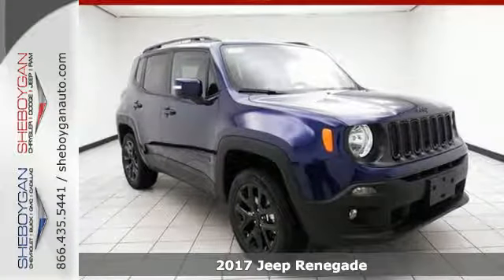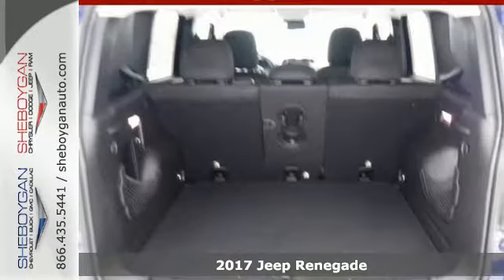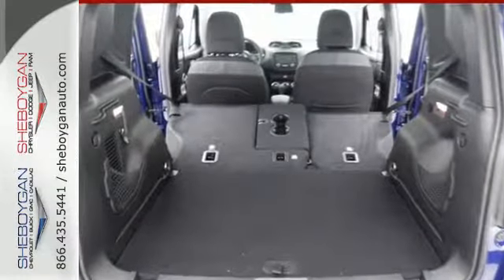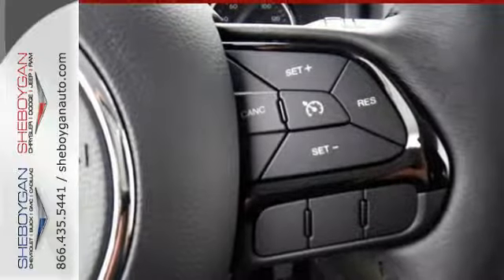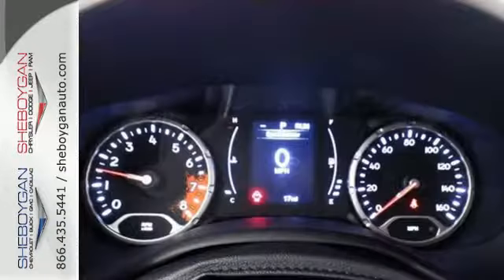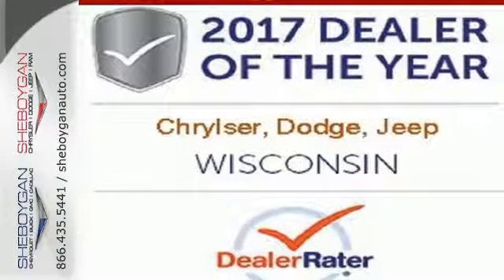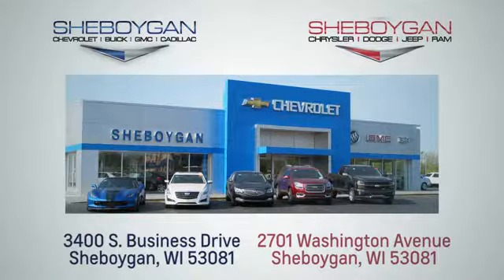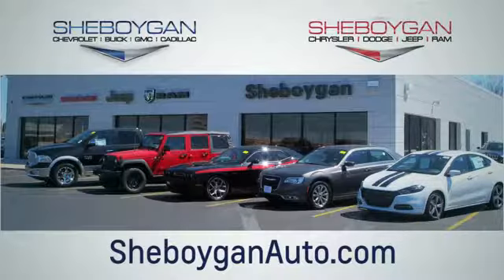New 2017 Jeep Renegade Oshkosh WI Sheboygan, WI B8791 - SOLD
Year: 2017
Make: Jeep
Model: Renegade
Trim: North
Engine: 4 Cyl. 2.4 L
Transmission: Automatic
Color: Jetset Blue
Stock #: B8791
VIN: ZACCJBBBXHPG30845
Take a road, any road. Now add this SUV and watch how that road begins to look like a racetrack* All the right ingredients!!! Are you looking for a Dealership you can trust and actually enjoy your car buying experience look no further. Our Mission Statement is to treat our customer s with enthusiasm in providing automotive products and services that exceed your expectations. Now many dealers may say things like this, however, at Sheboygan Chevrolet Chrysler, we walk it, with pride! Our Sales personnel are non-commissioned, which means we pay their wages, not you! Having trouble finding that perfect vehicle please allow Sharon, Alia, and Crissy in our Internet Department help find it for you!

Address:
3400 South Business Drive